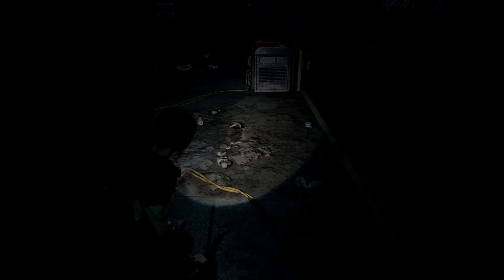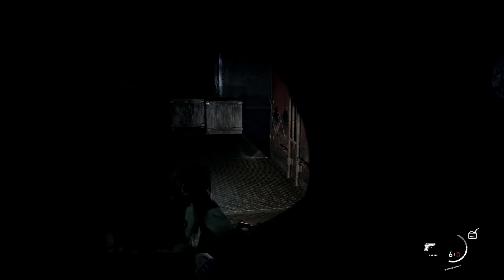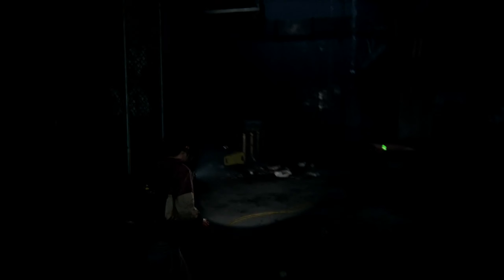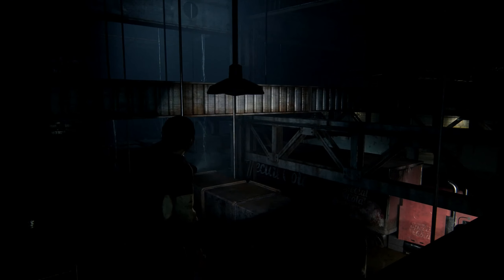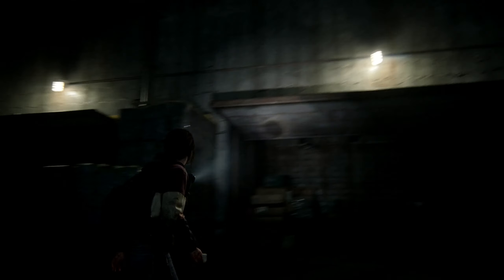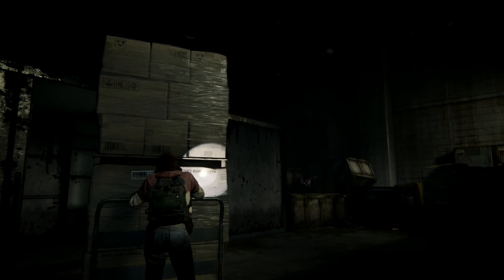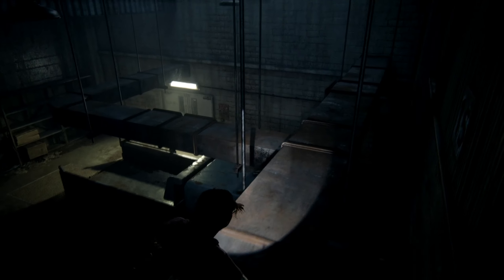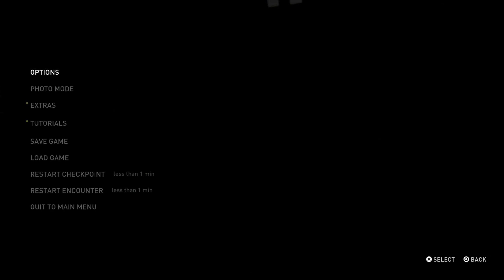So Close | Let's Play The Last Of Us:Left Behind #04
The Last of Us Part I is action-adventure game developed by Naughty Dog and was published by Sony Interactive Entertainment in September 2022. The Last of Us Part I is a remake of The Last of Us, which was released in 2013. The game features revised gameplay which includes enhanced exploration and combat as well as expanded accessibility options.

The story follows Joel, who has to escort Ellie across a  post-apocalyptic United States and faces cannibalistic creatures, which are infected by a mutated strain of the Cordyceps fungus. The Last of Us Part I also includes the expansion, The Last of Us: Left Behind,  a campaign following Ellie and her best friend Riley.

The Last of Us Part I was rebuilt in order to take advantage of todays new hardware, which required new animations, art direction, and character models to align with the vision of the original game's development team. The visual departments analyzed the original cutscenes and narrative beats to identify crucial storylines and their original direction and purpose. The team expanded upon the gameplay, technology, and accessibility features of The Last of Us Part II (2020), using its game engine and building upon it with the updated technology.